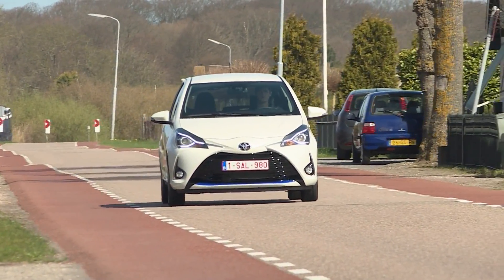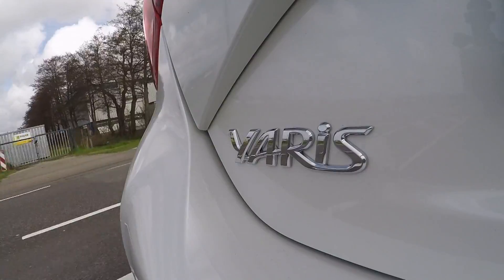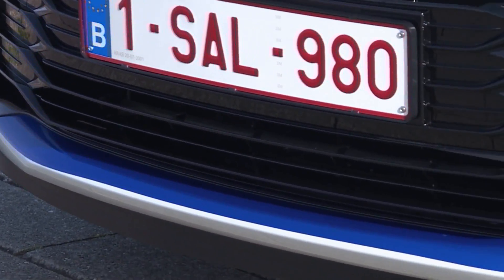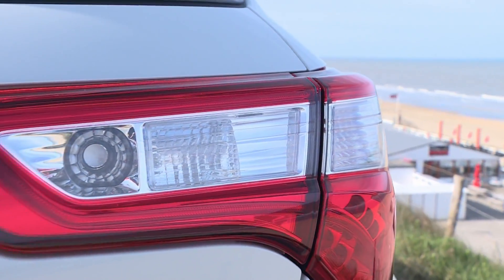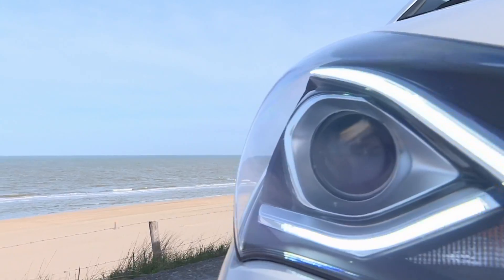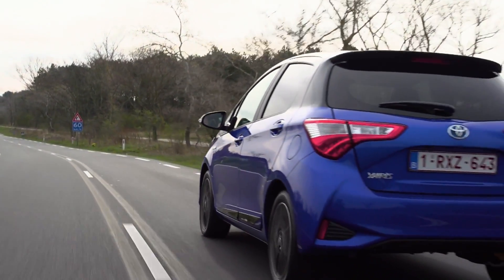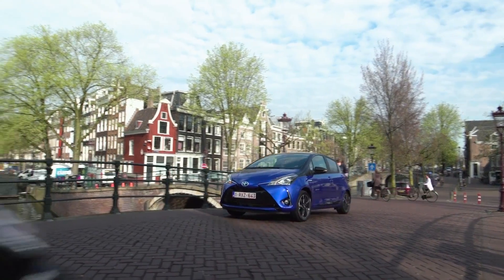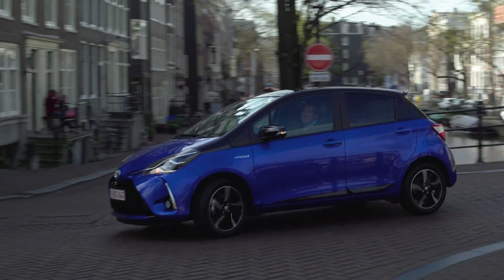Toyota Yaris redefined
Toyota is launching a reworked version of its popular Yaris. Around 900 parts were redesigned as the Japanese carmaker seeks to redefine the model in the hard-fought subcompact class.